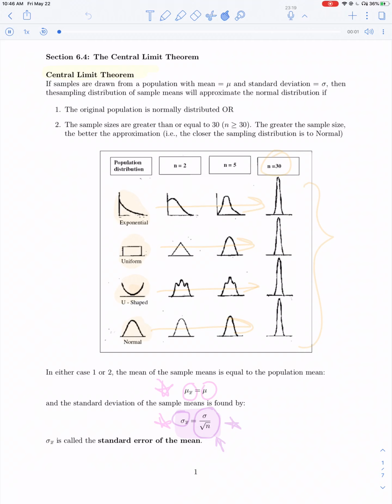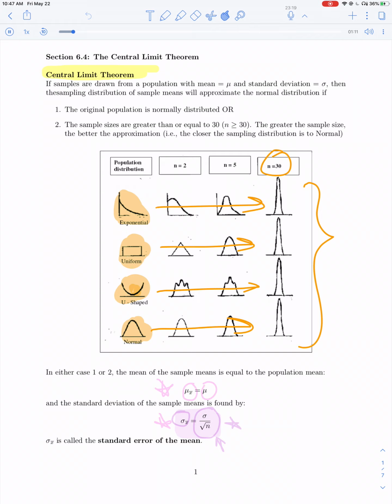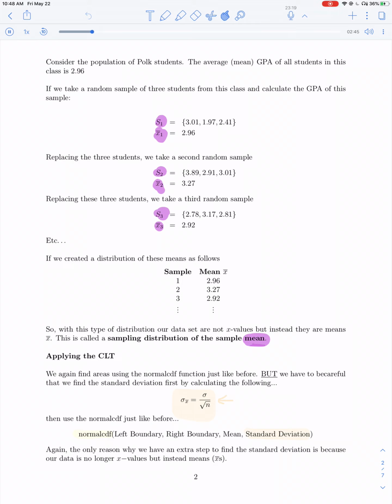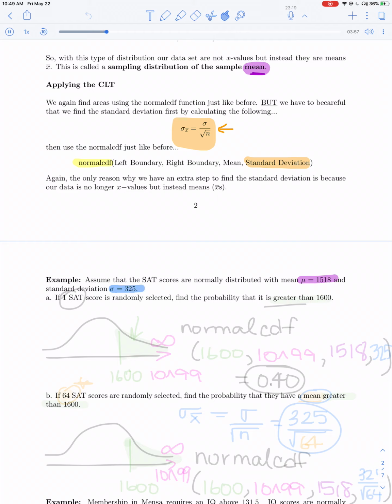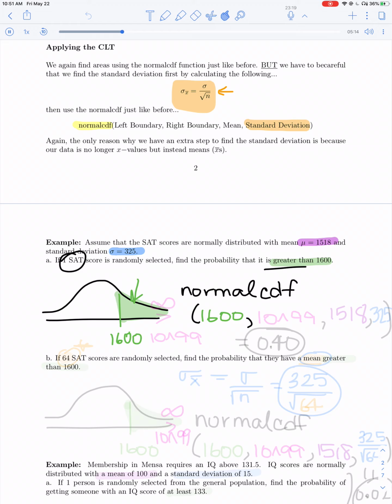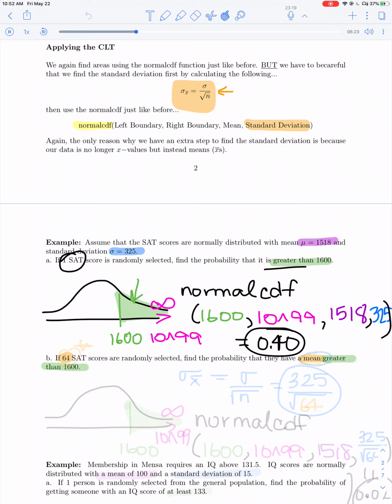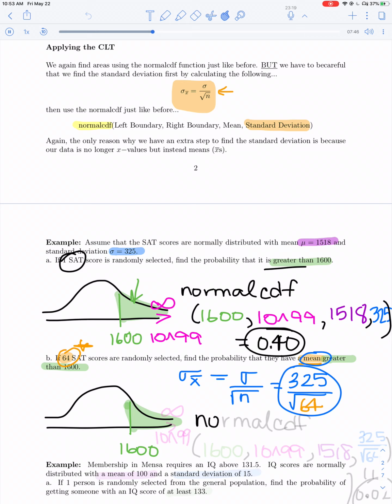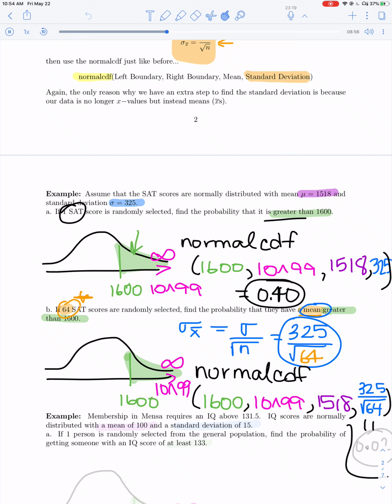STA 2023 Chapter 6 Section 4 Part 1